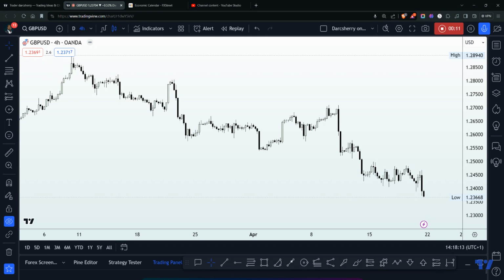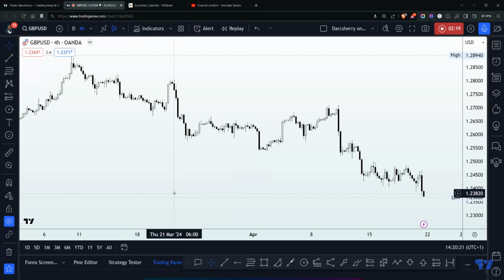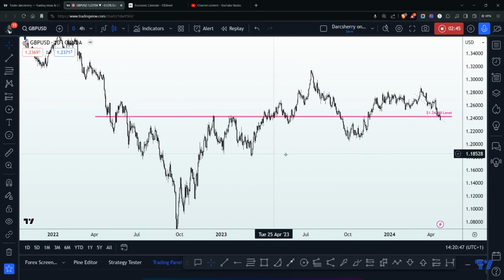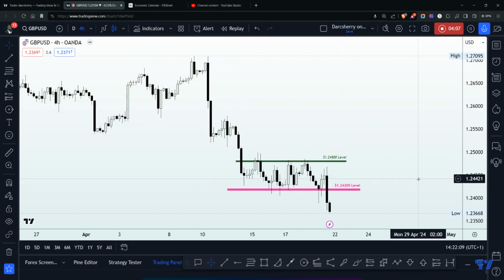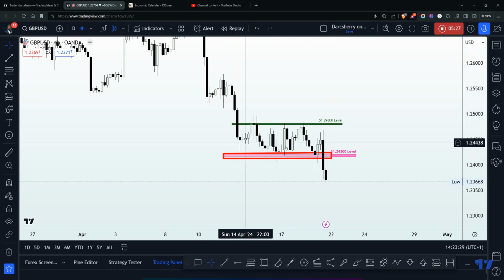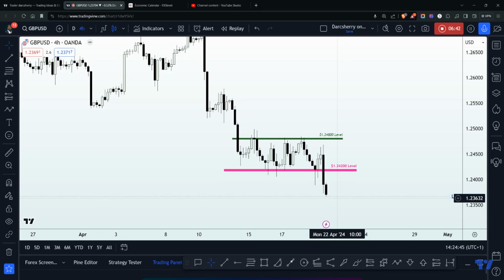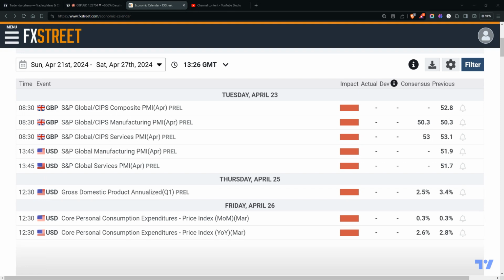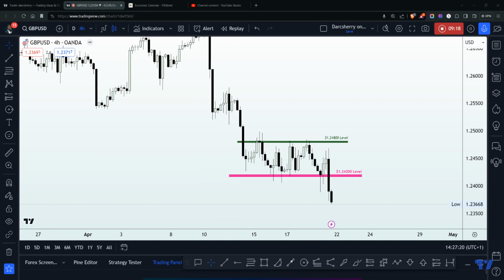GBPUSD Price Action Analysis: Navigating The Downtrend Amidst A Resilient US Economy | 22 - 26 Apr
Amidst the uncertainty characterized by global events, last week witnessed the GBP/USD pair caught in the crosscurrents of rising geopolitical tensions and pivotal central bank pronouncements. Bank of England's Deputy Governor, Dave Ramsden, took centre stage with remarks on inflation risks, yet failed to provide the anticipated support for Sterling as it plunged to new depths.

The UK's economic landscape presented a mixed picture, with March's retail sales stagnating while annual growth maintained a modest trajectory. Against this backdrop, the Bank of England and the Federal Reserve emerged as key players, wielding their influence to shape market sentiment.

The journey across the pond unveiled a contrasting narrative, with robust US Retail Sales figures sparking a reassessment of interest rate projections and propelling the US 10-year note yield to unprecedented heights.

While Atlanta Fed President Raphael Bostic cautioned against persistent inflation, New York Fed President John Williams struck a more measured chord, emphasizing the Fed's data-driven approach and its nuanced stance on monetary policy.

In this video, we dissect the implications of these developments and chart our course for the new week in GBP/USD trading.

GBPUSD Technical Analysis:
Will the pound maintain its momentum below the critical $1.24200 zone?

In this video, we've examined both the daily and 4-hour timeframes, dissecting bullish and bearish sentiments to unearth the most promising trades for the week ahead. Our analysis dives deep into key levels, trendlines, and support/resistance points, providing invaluable insights into the prevailing market structure.

Our focus remains fixed on the pivotal level at $1.24200, where the direction of price action could herald the onset of significant market shifts. How the market responds here will chart the course for GBP/USD in the days to come.

Stay engaged and join the discourse in the comment section to stay abreast of the latest developments. Thank you for tuning in, and brace yourselves for further illuminating insights into GBP/USD in our upcoming content. Get ready for an exhilarating journey ahead! Happy trading!

0:28 Introduction to GBPUSD Market Dynamics
1:45 Disclaimer
2:28 GBPUSD chart analysis on the Daily Timeframe
3:30 GBPUSD chart analysis on the 4H Timeframe
5:05 Conclusion on next week's projections/GBPUSD Price Forecast